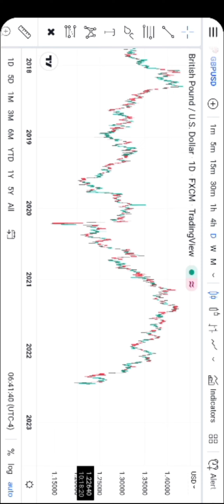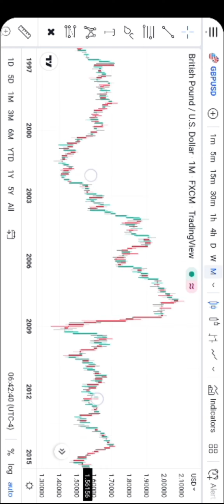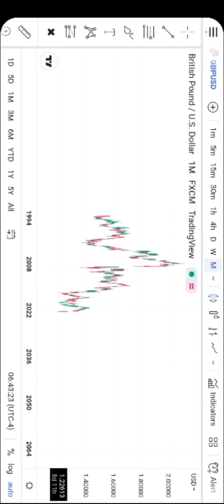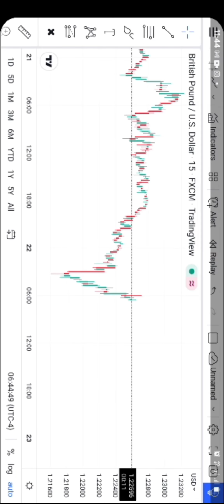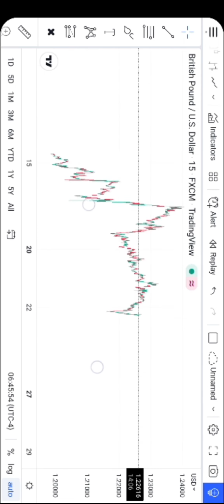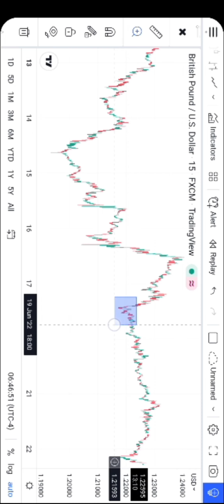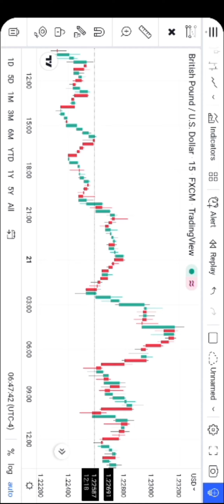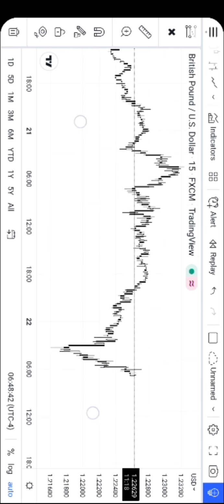How to analyse the Charts on your phone - Part 1 by Iswell Emmanuel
How to annotate and analyse the charts on your phone